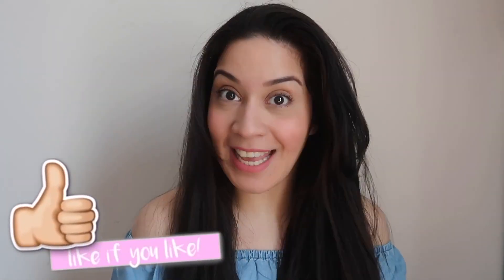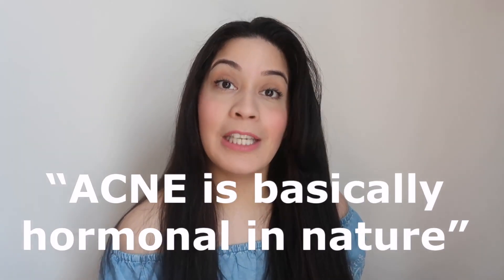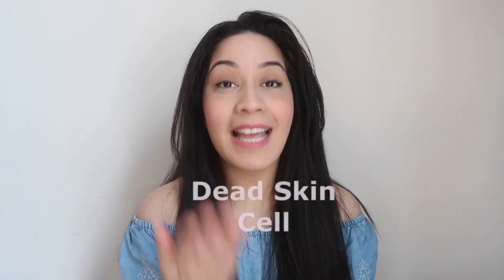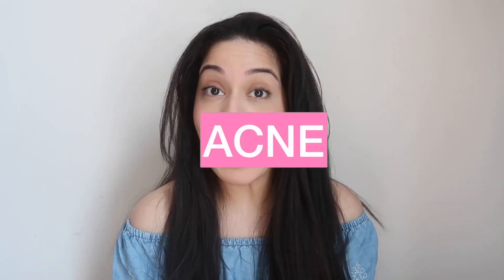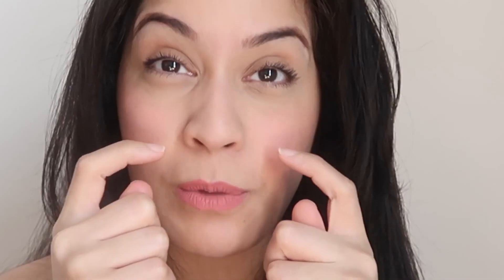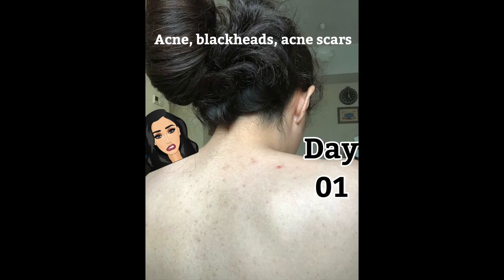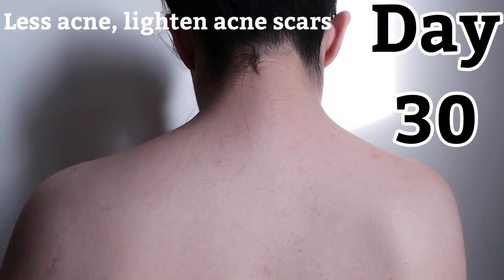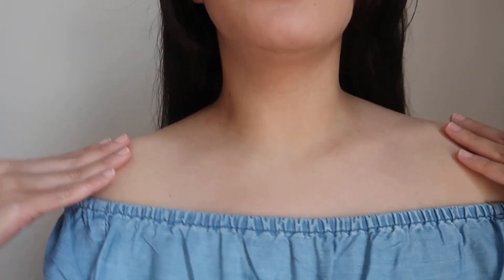What happened after 30 days using Miracle Cleansing Bar Soap Somebymi | ItsAllAboutSaw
Hi, Butterflies!

In this video, I'll be showing you my back acne journey. It was one of the toughest journeys for my ACNE experience. The acne in my face clear up, but there are still bumps. it may take a while to heal ;)

xoxo
Saw